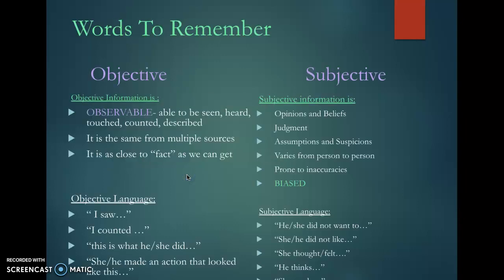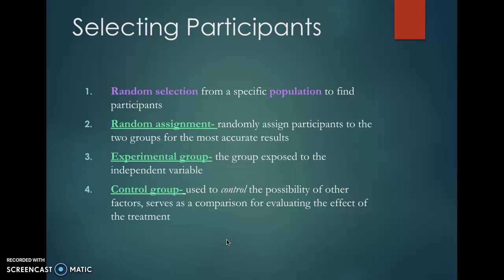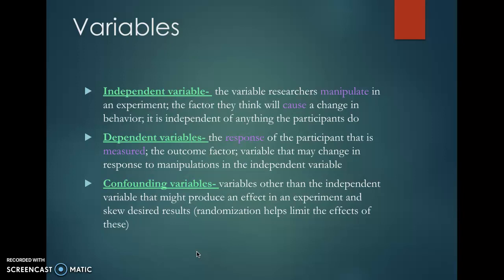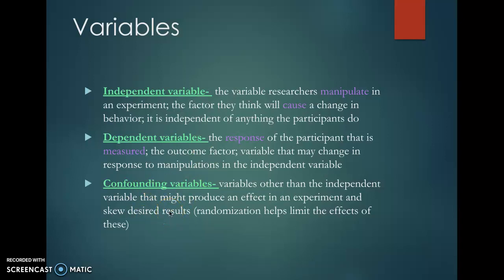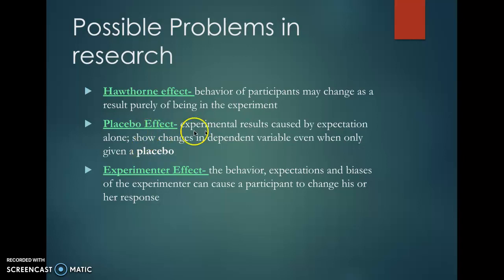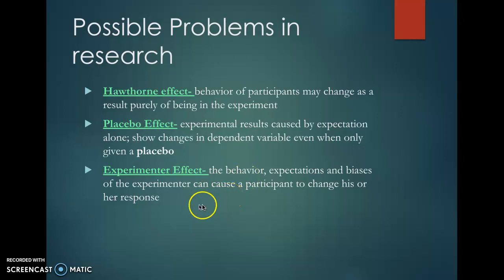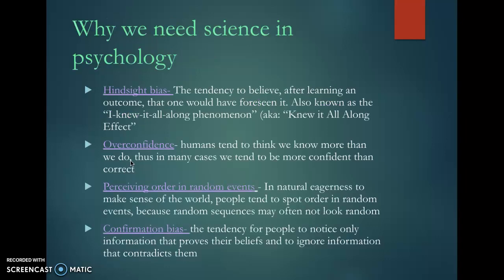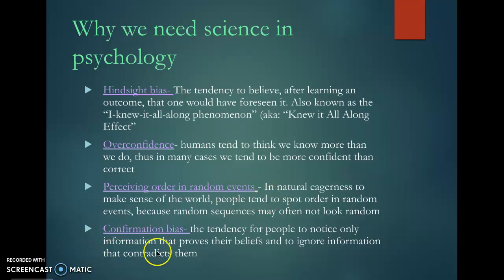Psych as a Science Pt.1